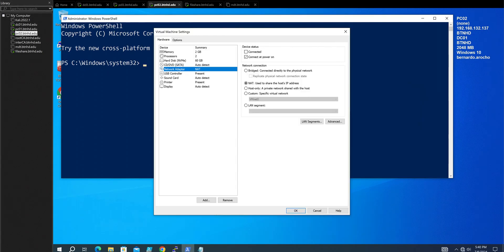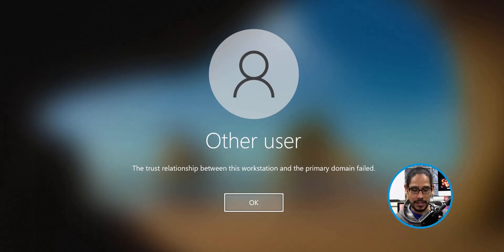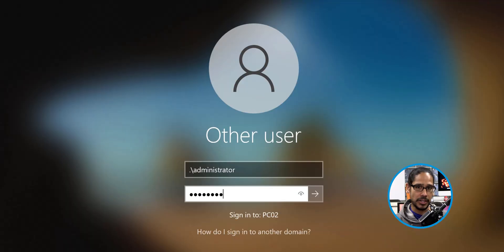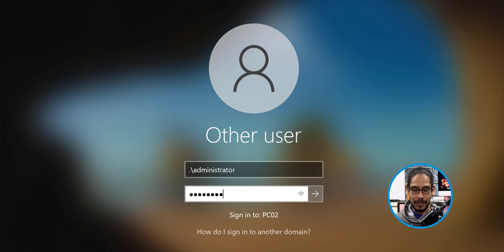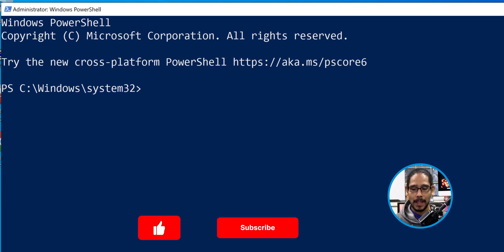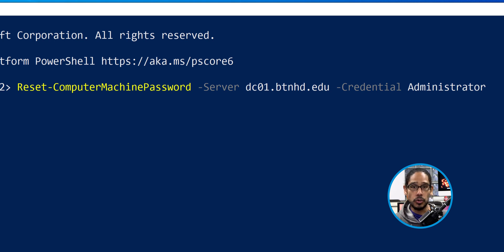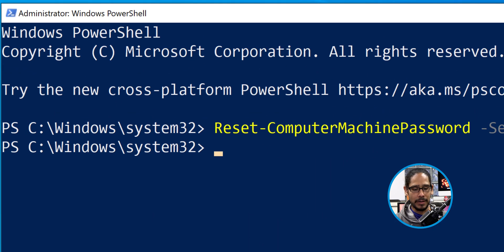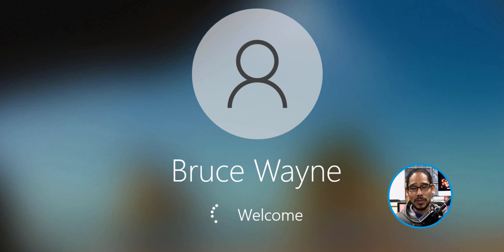How to FIX Trust Relationship Failed between Workstation and Domain!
Discover effective solutions to fix the trust relationship failure between a workstation and a domain! This guide provides clear instructions to help you restore the connection and maintain seamless network communication.

Chapters
0:00 Introduction
0:09 Common Issue
0:26 Microsoft's Options
0:48 Using PowerShell
2:08 Conclusion